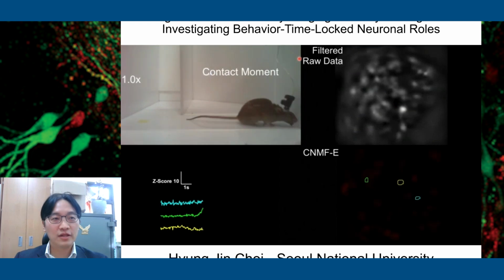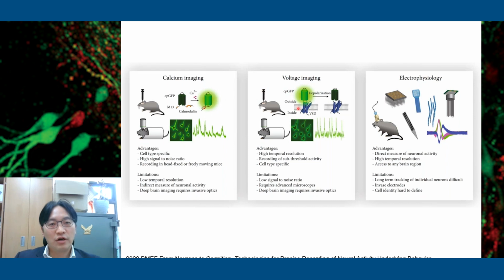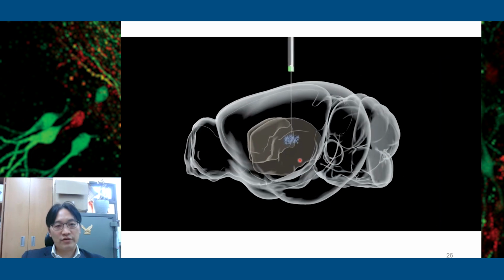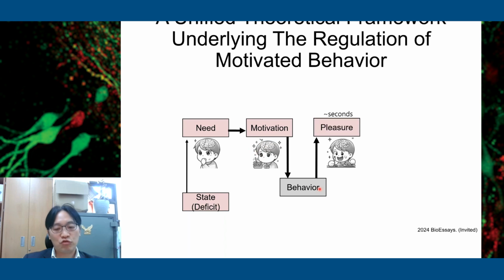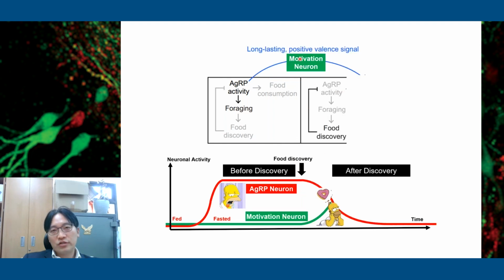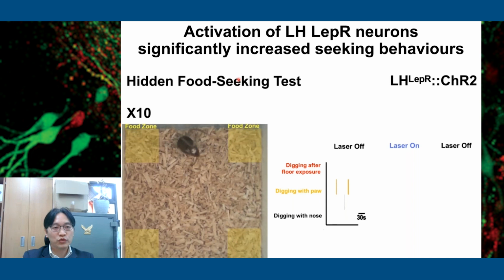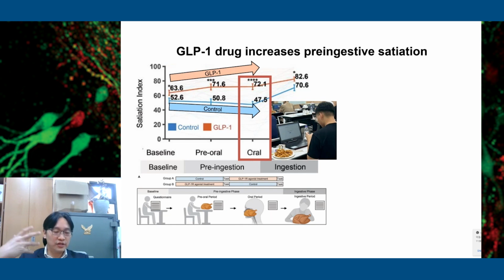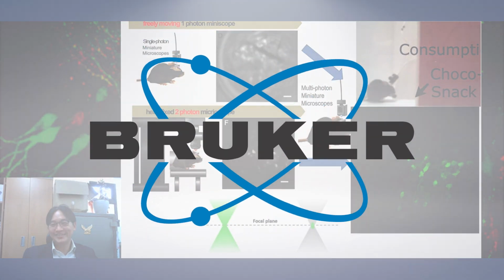Image Single-Cell Neural Activity in Freely Moving Mice | Bruker Neuroscience Summit 2025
𝗨𝗡𝗟𝗢𝗖𝗞 𝗡𝗘𝗨𝗥𝗔𝗟 𝗔𝗖𝗧𝗜𝗩𝗜𝗧𝗬 𝗜𝗠𝗔𝗚𝗜𝗡𝗚 𝗜𝗡 𝗙𝗥𝗘𝗘𝗟𝗬 𝗠𝗢𝗩𝗜𝗡𝗚 𝗔𝗡𝗜𝗠𝗔𝗟𝗦

𝗣𝗥𝗘𝗦𝗘𝗡𝗧𝗘𝗥
Hyung Jin Choi
Associate Professor, Dept. of Biomedical Sciences/Anatomy and Cell Biology

𝗔𝗕𝗦𝗧𝗥𝗔𝗖𝗧
Understanding how individual neurons contribute to specific behaviors requires precise neural activity imaging aligned with well-designed behavioral paradigms. This talk presents a framework for investigating behavior-time-locked neuronal roles using single-cell-level neural activity imaging in freely moving mice. We emphasize the importance of designing behavioral tasks that directly test neuroscience hypotheses, ensuring precise temporal alignment between neural activity and behavioral events.

Understanding how individual neurons contribute to specific behavioral processes, such as food discovery, approach, consumption, reward learning, and extinction memory, requires precise neural activity imaging aligned with well-structured behavioral paradigms. We emphasize the importance of designing behavioral tasks that capture key moments in reward-related behaviors, ensuring precise temporal alignment between neural activity and behavioral transitions. By integrating advanced single-cell-level neural activity imaging techniques with hypothesis-driven behavioral paradigms, we aim to elucidate the neuronal mechanisms underlying reward processing and learning, providing new insights into neural circuit function.